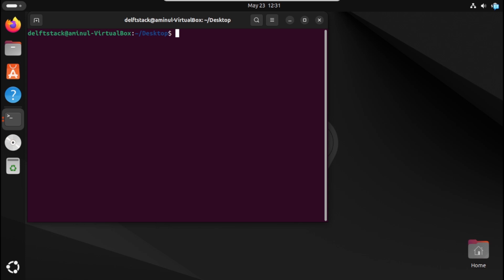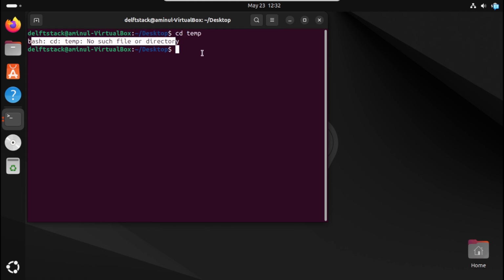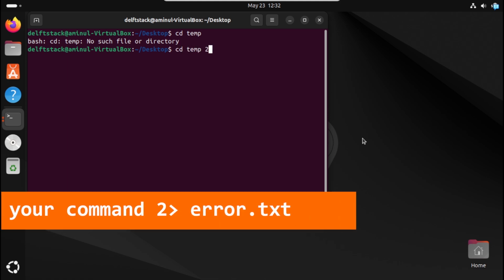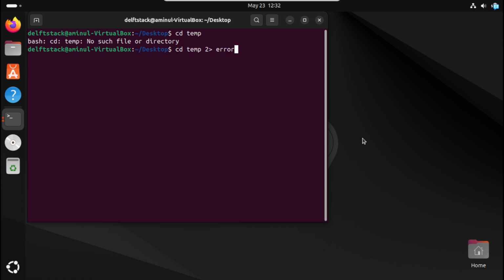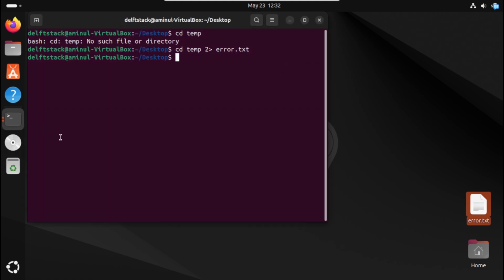How to Redirect stderr to a File [Linux/Ubuntu GUIDE]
Need to capture error messages from your script or command-line tool? 🚨
In this practical tutorial, you'll learn how to redirect stderr (standard error) to a file in Bash and other shells. Whether you're debugging scripts, logging errors for analysis, or building more robust automation — this skill is essential! 💡🐧

🛠️ What You'll Learn in This Video:
✅ How to redirect stderr to a file using 2 greater than symbol

⏱️ Timestamps for Easy Navigation:
00:00 – Intro
00:41 – How to redirect stderr to a file using 2 greater than symbol

🔍 Capturing errors is crucial for debugging and automation
⚙️ Learn to separate or combine output streams like a Linux pro
🧰 Perfect for anyone writing shell scripts, cron jobs, or running CLI tools
📊 Improve visibility and stability in your CI/CD or DevOps workflows

🔥 Learned Something New? Help the Channel Grow!
👍 Hit Like if this clarified stderr for you
🔁 Share this with your DevOps team or study group